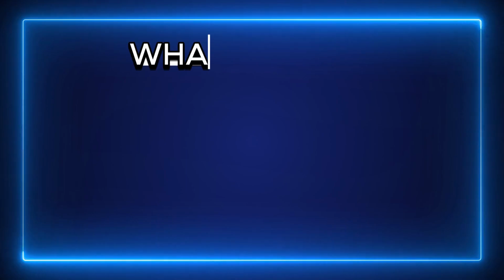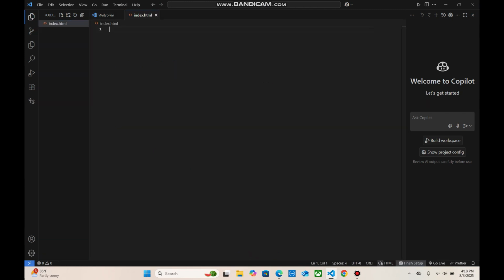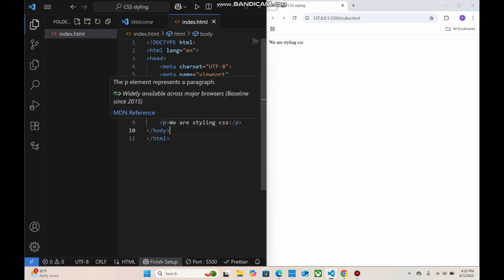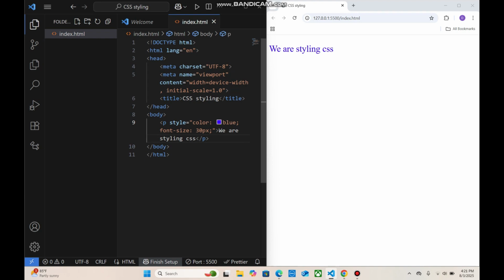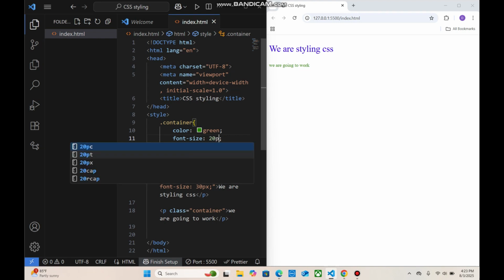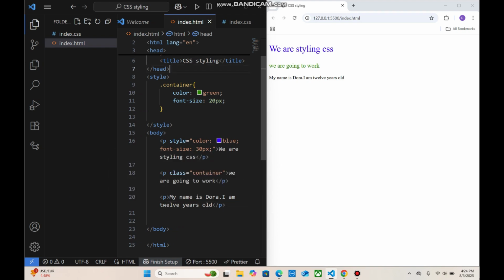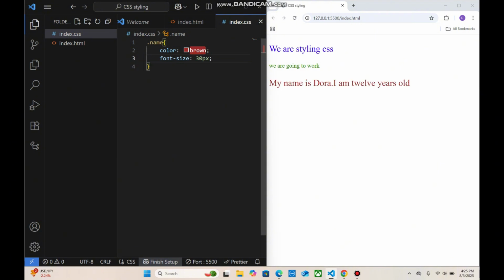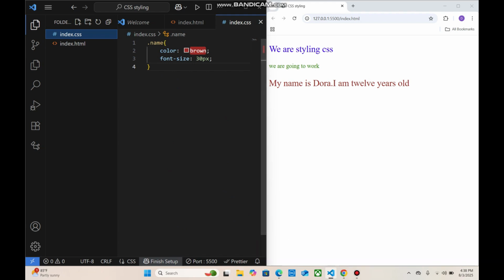Learn the Basics of CSS under 11 minutes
🎨 Learn CSS Basics – A Complete Beginner's Guide! 👨‍💻

In this video, you’ll learn the fundamentals of CSS (Cascading Style Sheets) — the language that makes websites look amazing! Whether you're just starting with web development or want to refresh your skills, this CSS tutorial is perfect for beginners.

🔥 What you’ll learn:

What is CSS and how it works

How to style HTML elements

Color, fonts, spacing, and layout basics

💡 No prior experience needed — I’ll guide you step-by-step to help you build your first styled web page!

Let’s get started and bring your websites to life with CSS! 💻✨